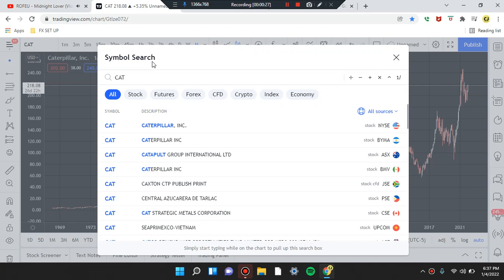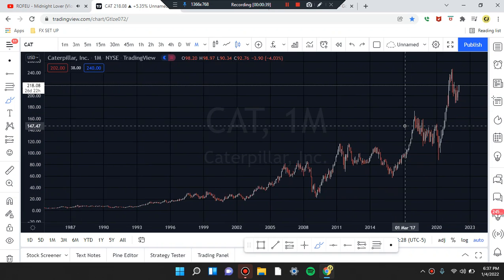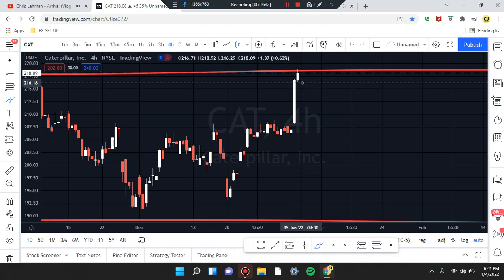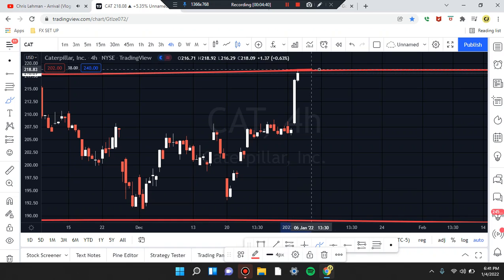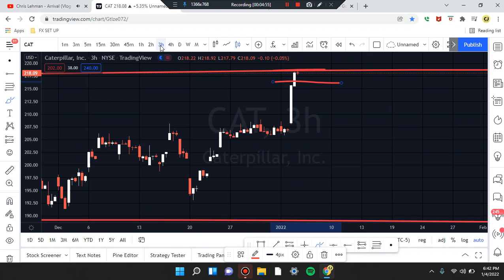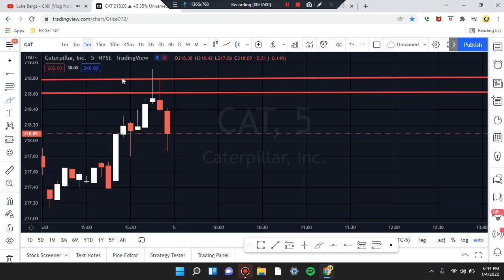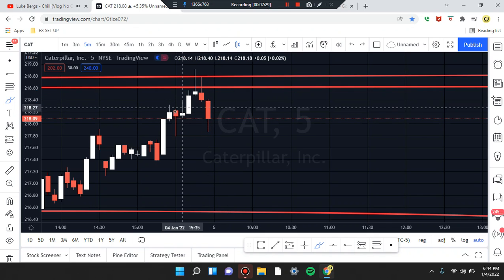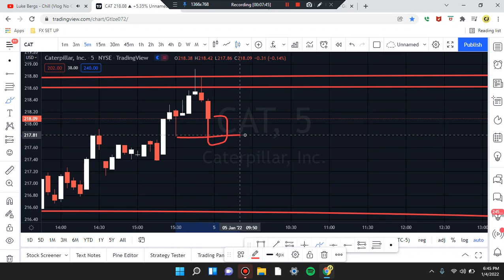Cam Jones FX DAILY ANALYSIS 176 (CAT)(STOCK)(CATERPILLAR.INC)